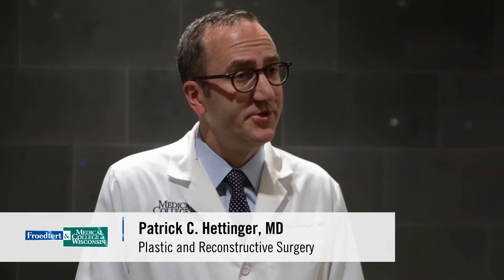Will the reconstructed breast match the remaining breast? (Patrick Hettinger, MD)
Patrick Hettinger, MD, plastic and reconstructive surgeon, describes how physicians approach breast reconstruction to match the contralateral breast in size, shape and symmetry during the procedure. He also describes what secondary options are available when needed. .

Dr. Hettinger is part of the Froedtert & the Medical College of Wisconsin Breast Reconstruction Program in Milwaukee, Wis.